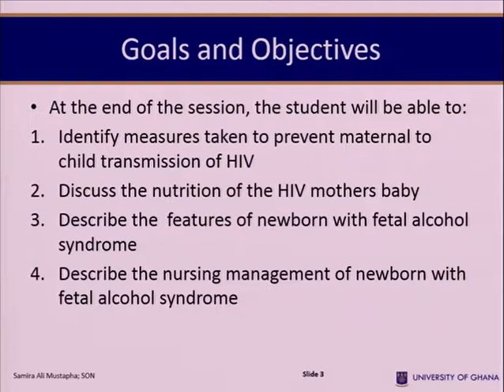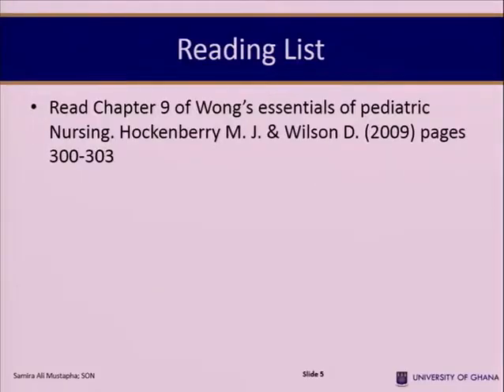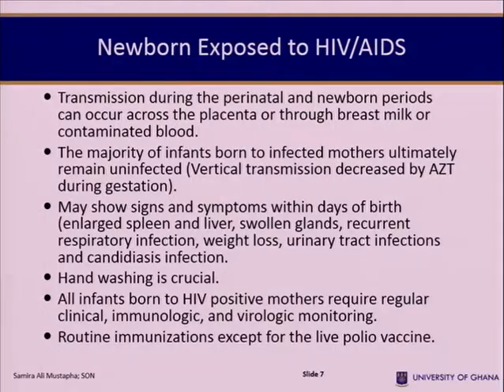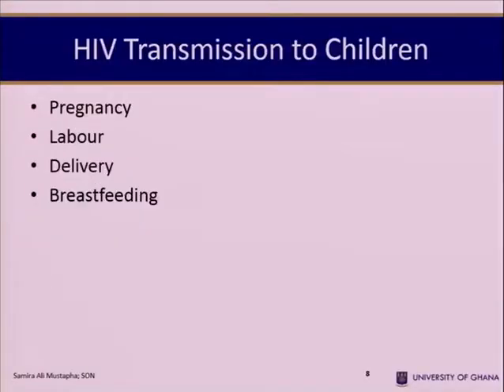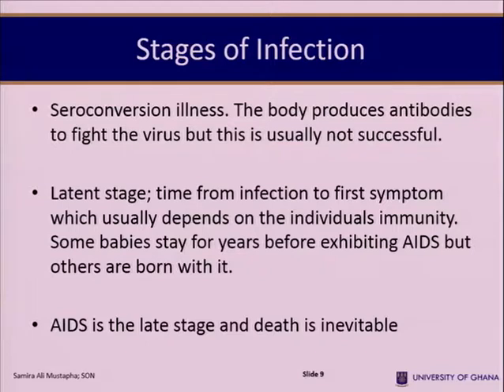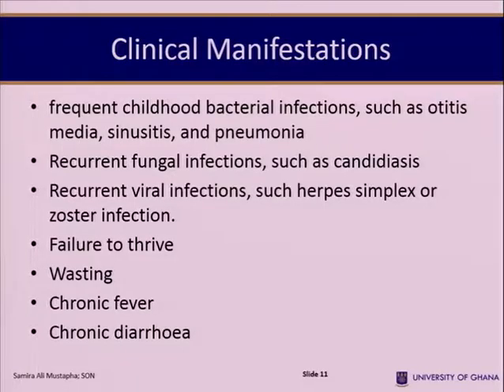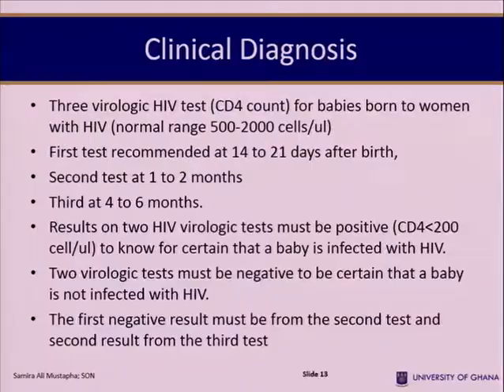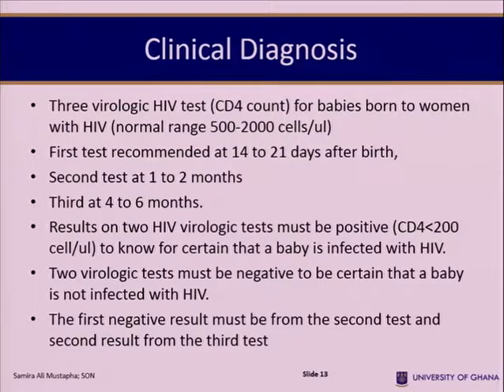NURS 341: SESSION 4 - HIGH RISK NEONATE - HIV MOTHER'S BABY AND ALCOHOLIC MOTHER'S BABY